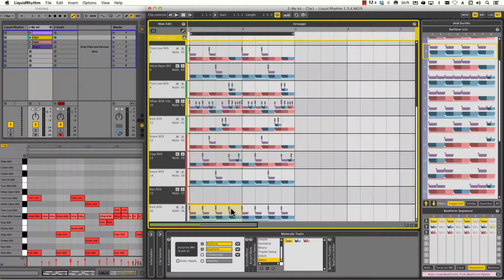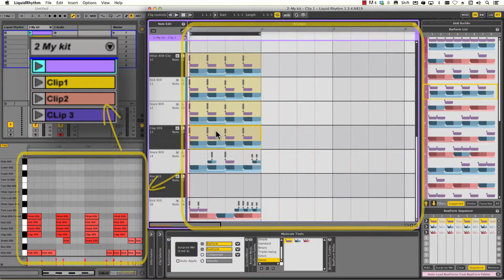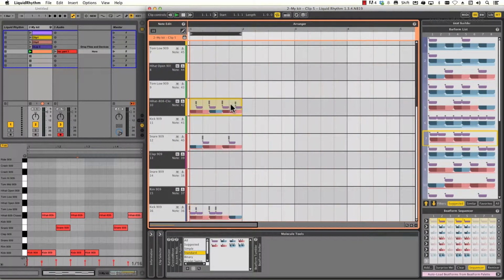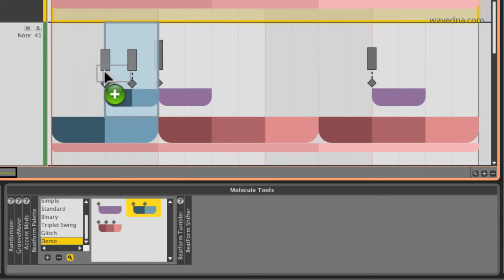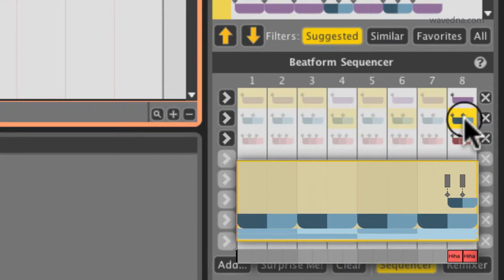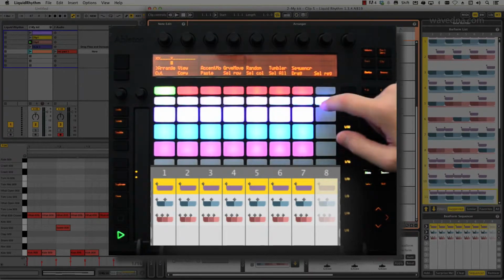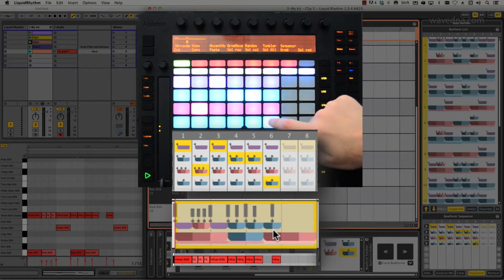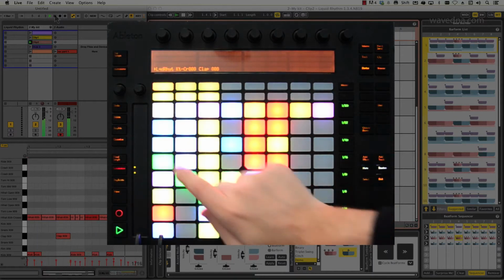v2 new push footageについて